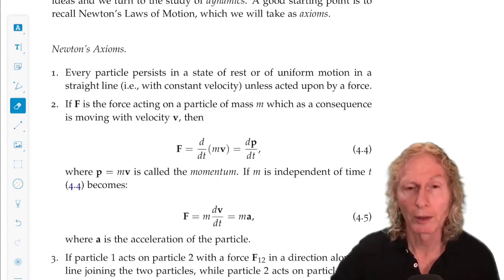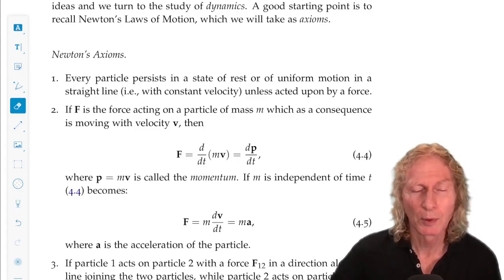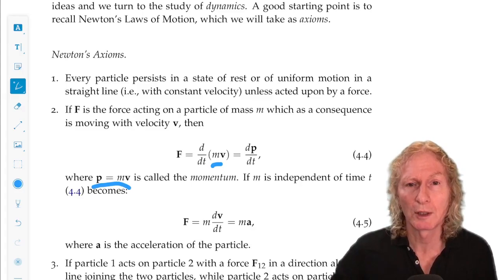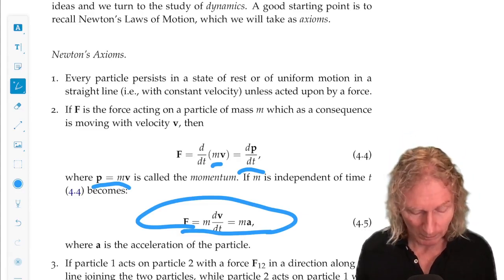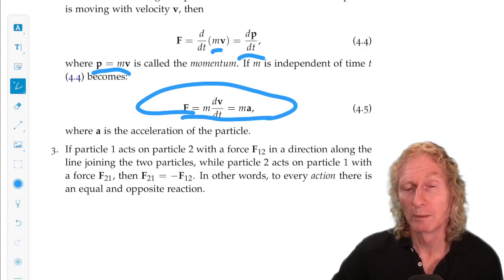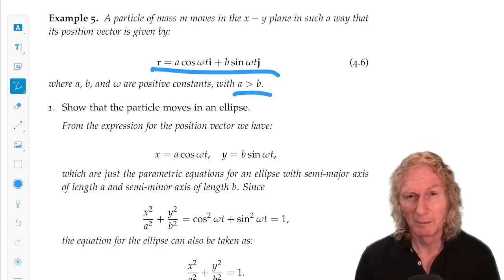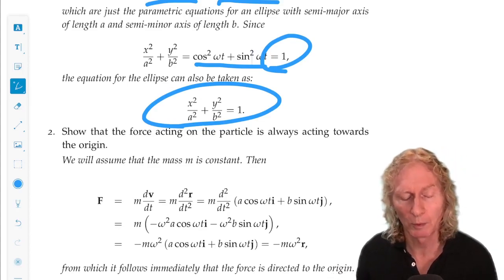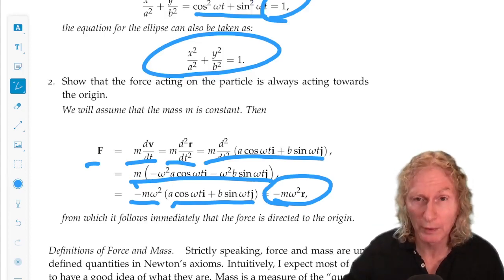Elementary Classical Mechanics. Chapter 4, Lecture 2. Newton’s axioms.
Elementary Classical Mechanics. Chapter 4, Lecture 2. Examples of the Computation of Line Integrals and Newton’s Axioms. In this lecture we will discuss Newton’s axioms.

This course is based on my book:

Wiggins, Stephen (2017): Elementary Classical Mechanics. figshare. Dataset.

A solutions manual for all of the problems in the book is also available.

Wiggins, Stephen (2018): Solutions to the Exercises in Elementary Classical Mechanics. figshare. Journal contribution.

The audio clip is from the Free Music Archive and is entitled “Four, Floss, Five, Six” by Blue Ducks.